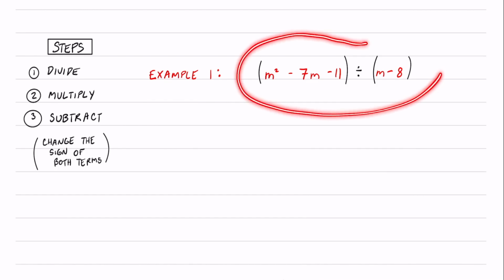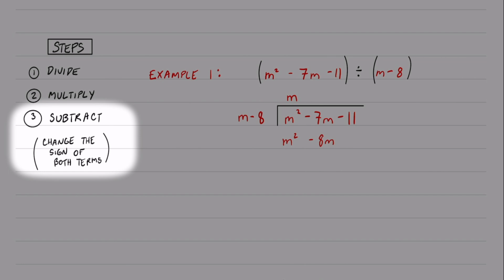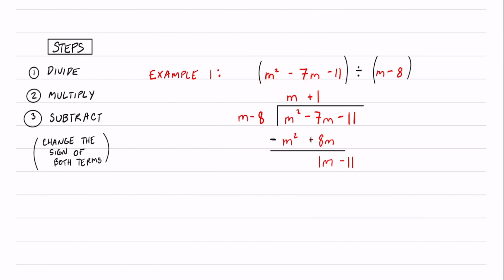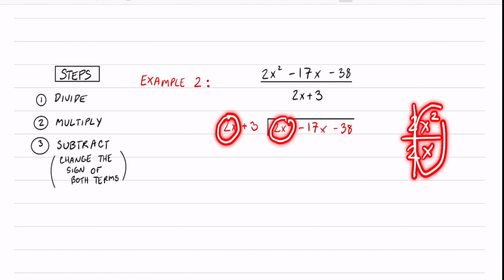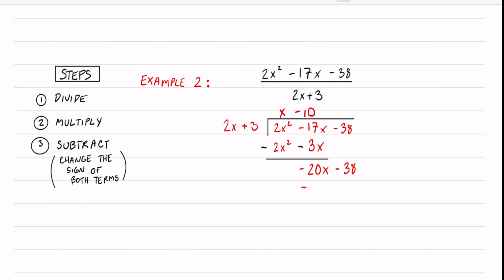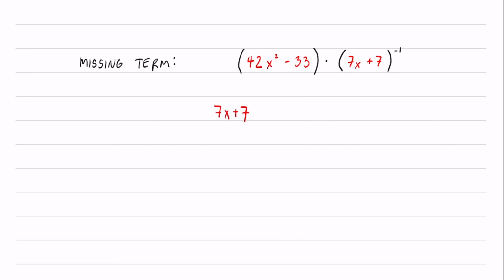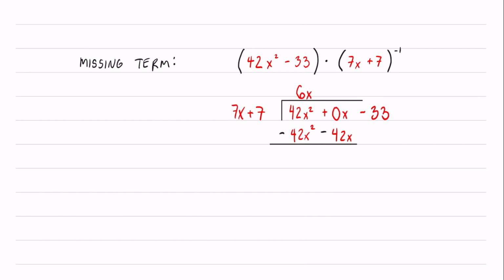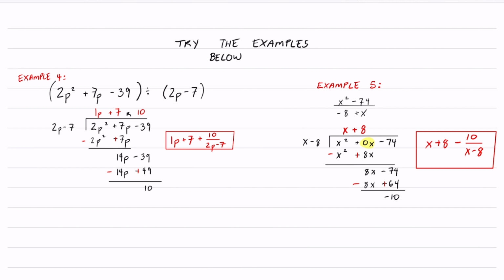Dividing Polynomials Long Division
This video will cover dividing polynomials.  I included examples with missing terms, negative exponents, different ways the problems can show up, and answers with remainders.  The steps are similar to regular division of numbers.  Just divide, multiply, and subtract.

Intro 0:00
Example 1: 0:50
Example 2: 4:16
Example 3 (Missing Term):  6:45
Practice Problems (Pause the Video and Try):  9:21